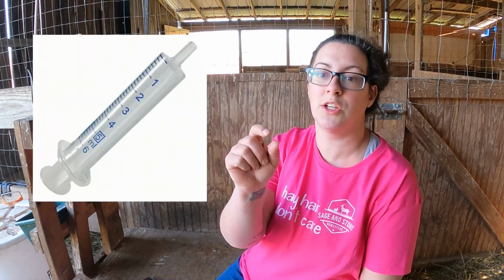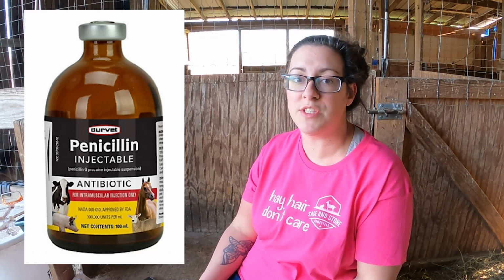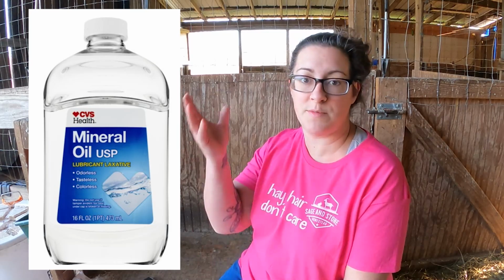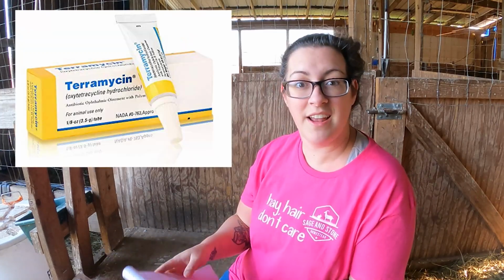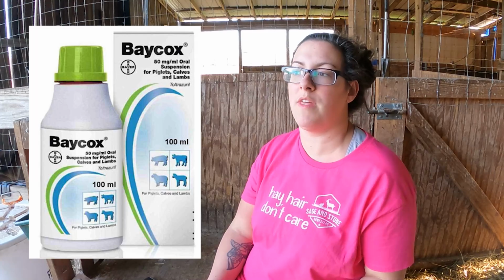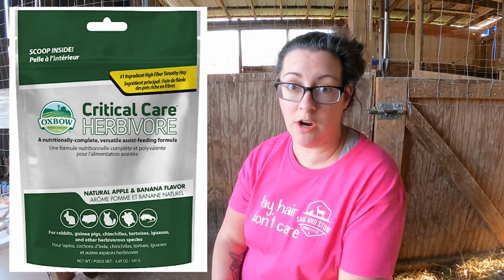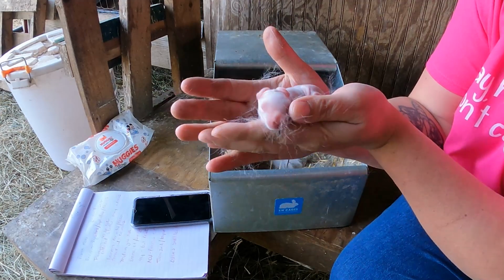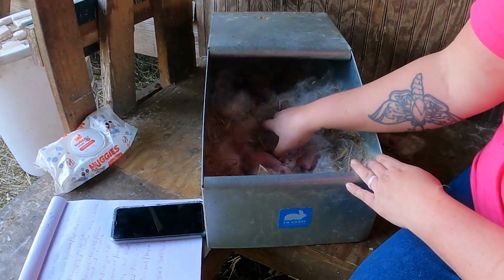Rabbit Medicine Cabinet: Things To Consider Having On Hand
Sometimes things happen when raising livestock and it's great to be prepared.  I like to shop at Valley Vet Supply online and many of these things can be found in drugstores (mylicon, colloidal silver, ACV...).